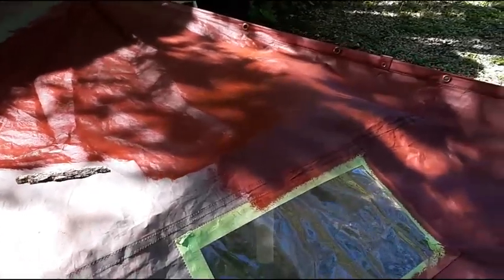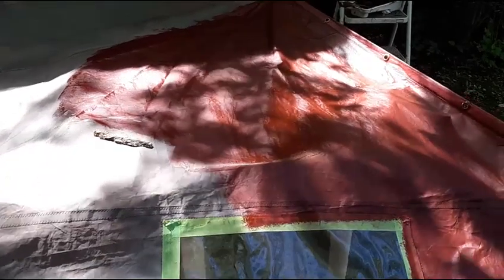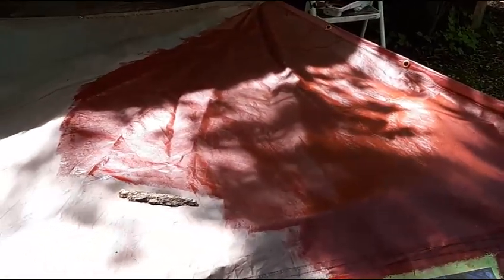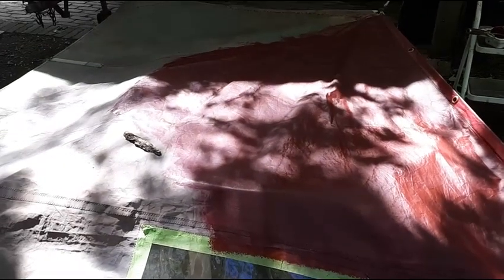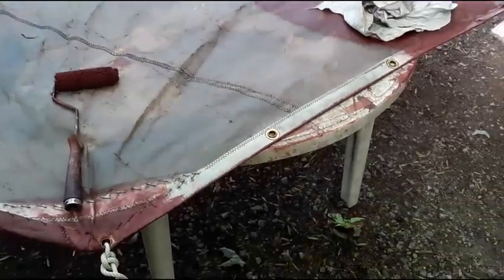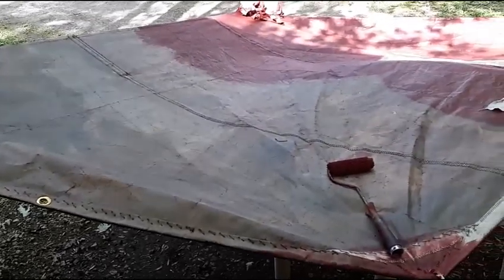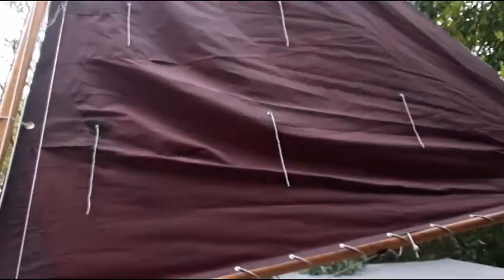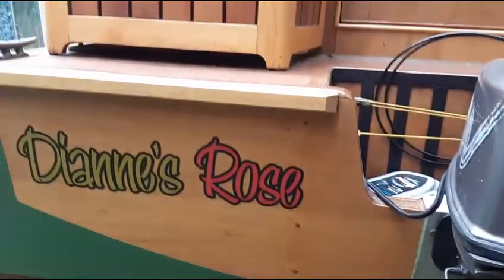Painting a Sail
Make an old sail look new! My dinghy THORN's sail was looking faded and old. Thinned paint rubbed on made it look new! Sorry, I've mentioned it on previous videos but  forgot to here. Tremclad oil based FLAT metal paint. Thinned 25%, rolled on and wiped off thoroughly with lots of rags. It really just leaves a light layer that is worked well into the fabric! You can see if paint is sitting on the cloth and it would need more rubbing if so!!By RoyDesignedThat.com